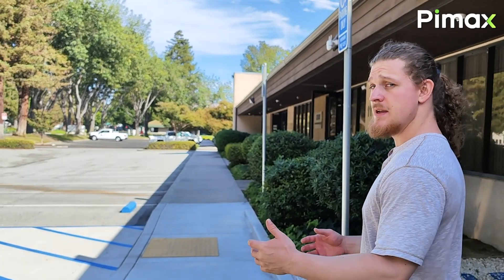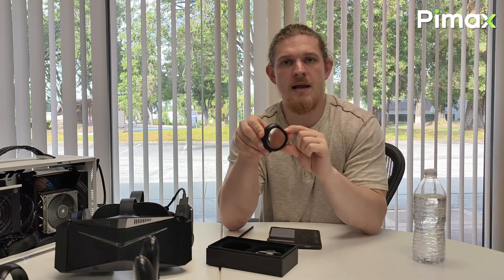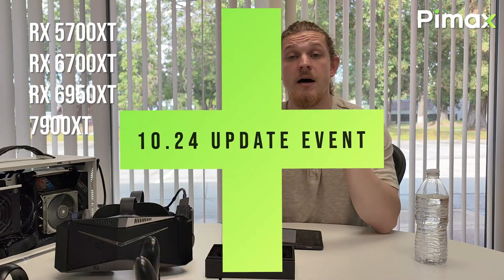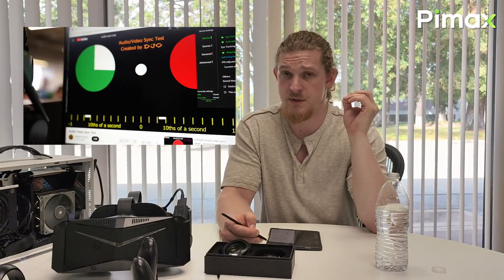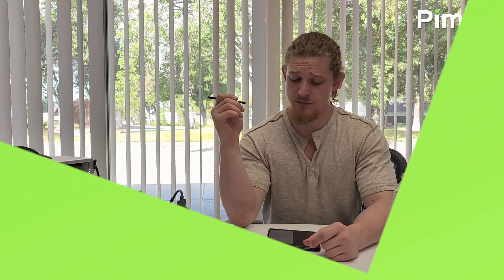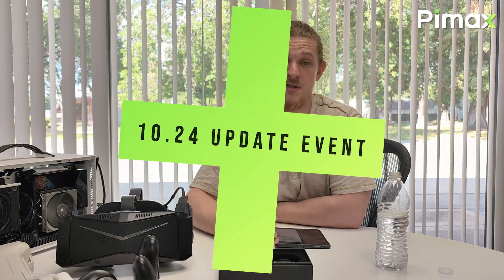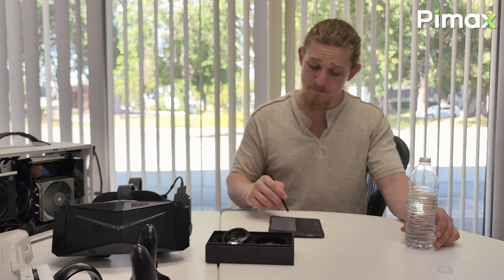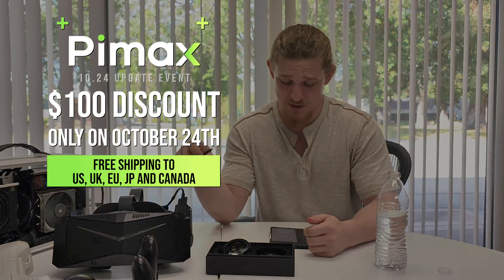Pimax Update Event: Big FOV lenses, Airlink, $100 off & more